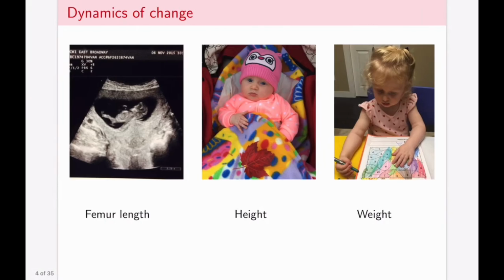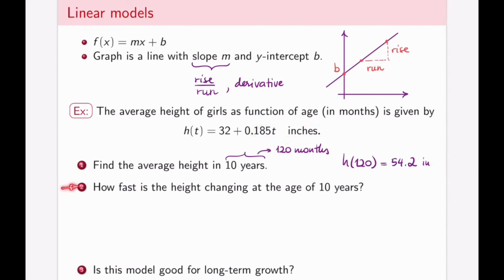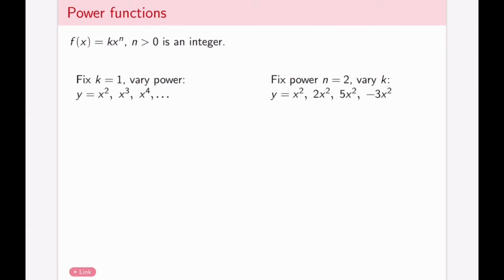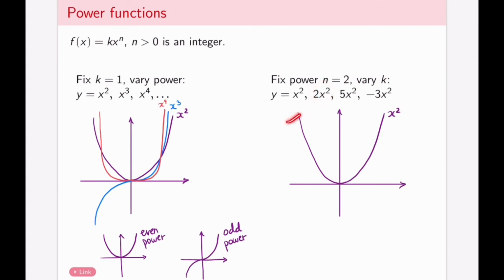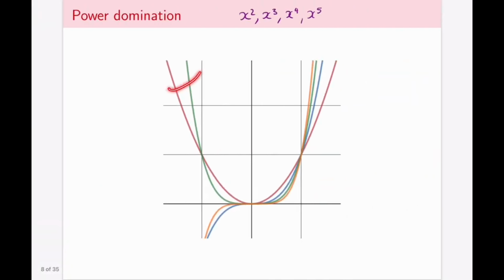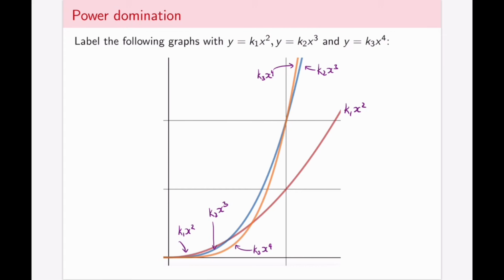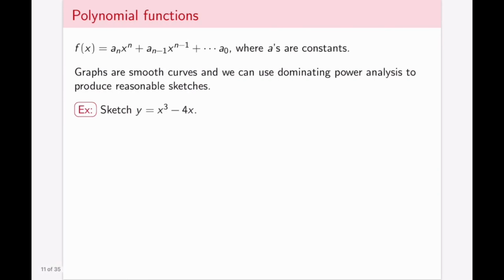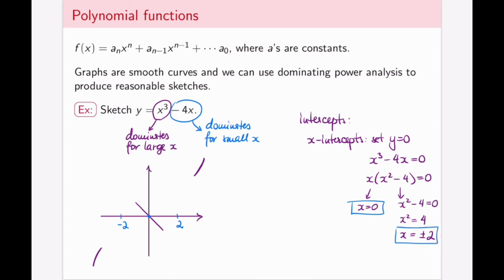Math 118, lecture 0: catalogue of important functions